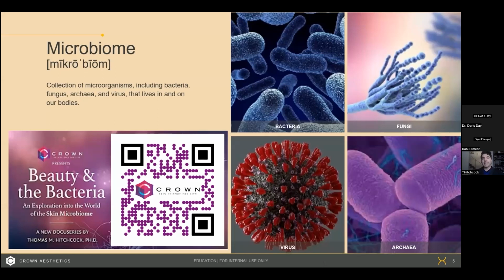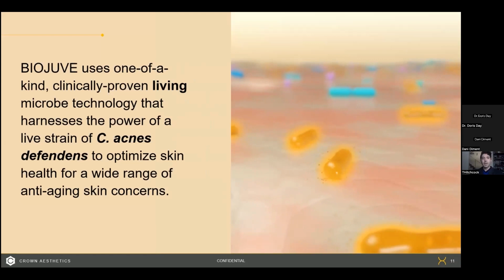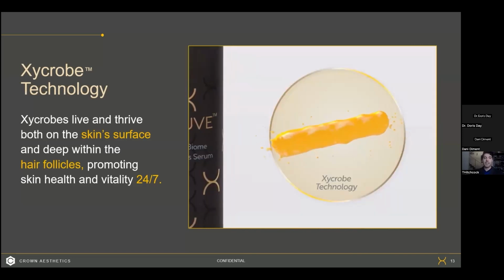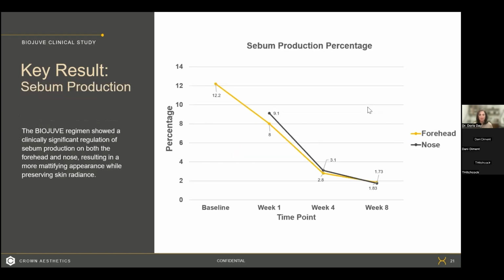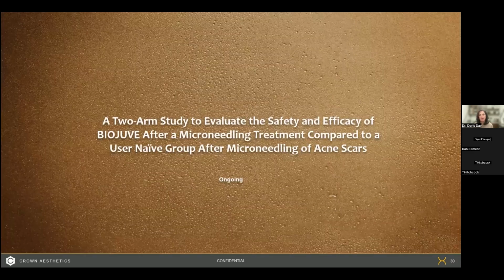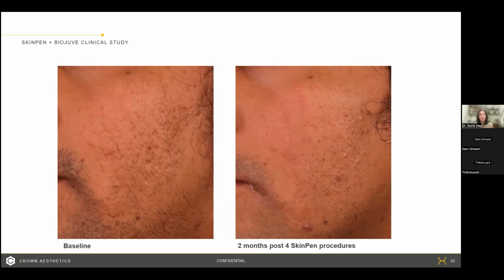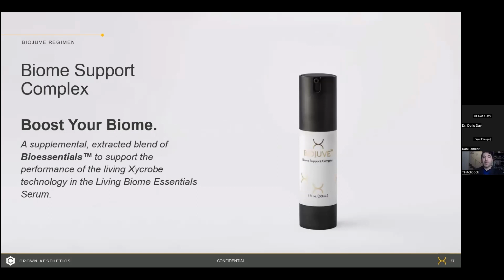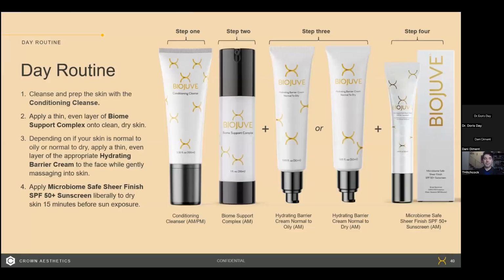Webinar | BIOJUVE™️ is the Key to a Healthy Skin Biome with Dr. Doris Day and Dr. Thomas Hitchcock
Join Doris J. Day, MD, FAAD, in the Crown Aesthetics webcast: BIOJUVE is the Key to a Healthy Skin Biome as she speaks alongside Thomas M. Hitchcock, PhD, on how BIOJUVE is enhancing the treatment of the skin biome to deliver more skin health benefits.